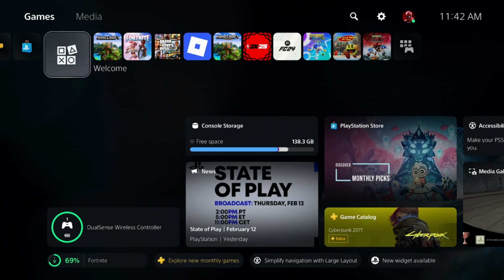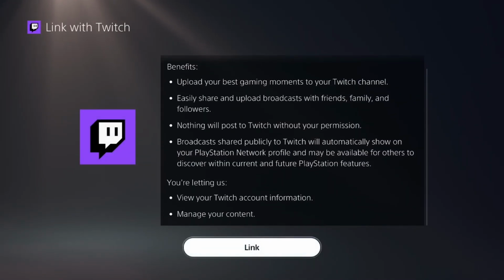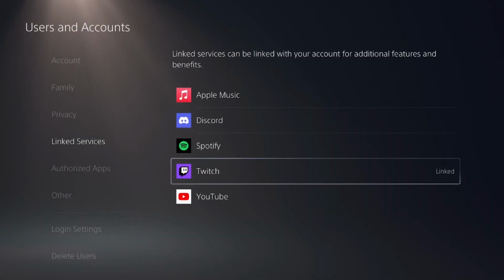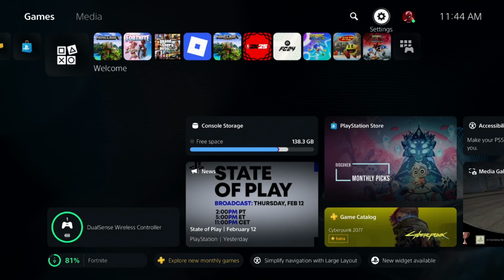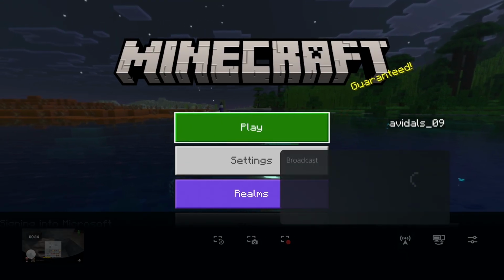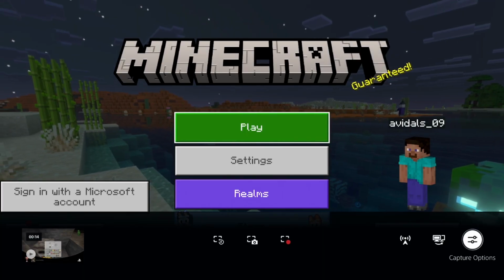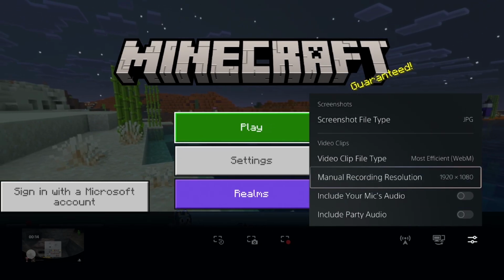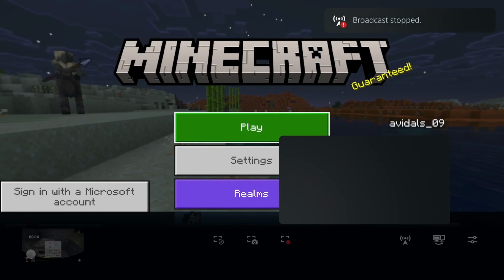How To Stream From PS5 To Twitch 2026! - Tutorial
Want to learn how to stream from PS5 to Twitch in 2026? In this step-by-step tutorial, I’ll show you exactly how to connect your Twitch account, adjust the best PS5 streaming settings, and go live directly from your console — no capture card required.